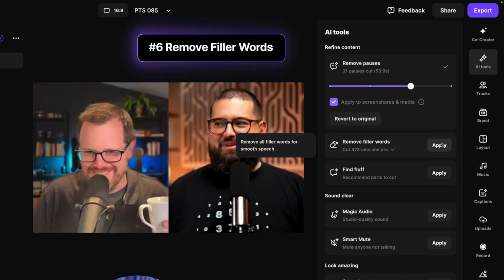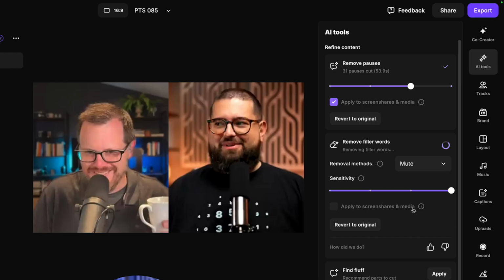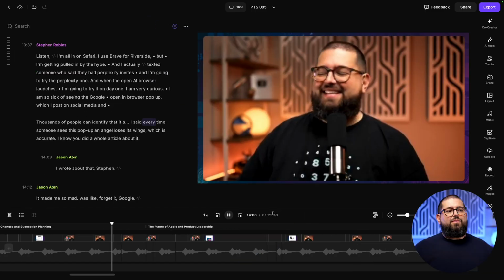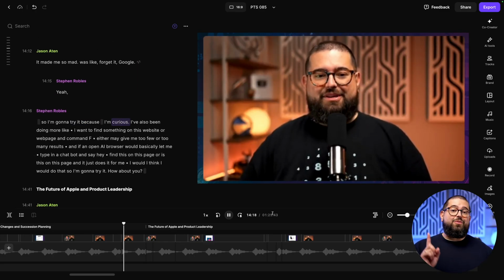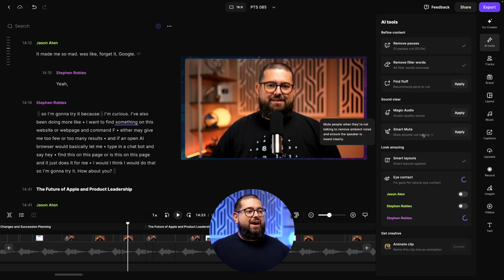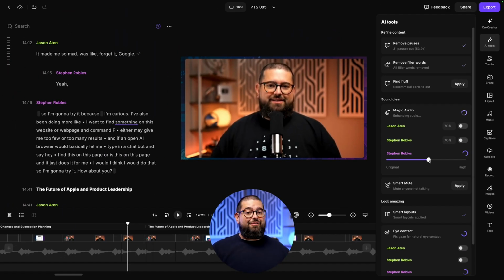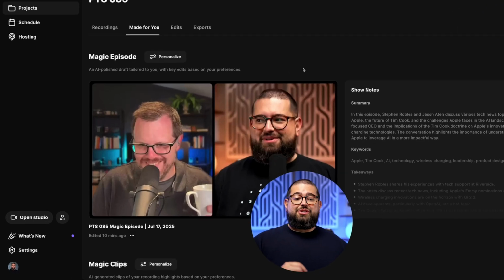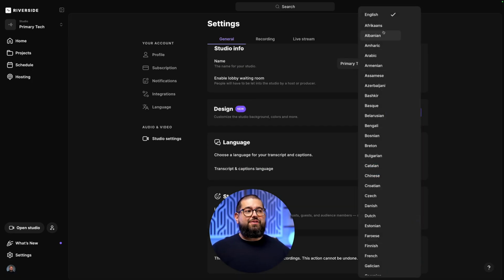These 15 AI Tools Will Cut Your Editing Time in Half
If you’re still spending hours editing… stop.
This video breaks down 15 AI tools inside Riverside that can automate your workflow, clean up your audio, switch multicam angles, generate clips, write titles/descriptions/newsletters, create B-roll, fix your eye contact, dub your voice, translate your videos, and even produce fully edited episodes automatically.

Whether you’re a podcaster, YouTuber, or content team, these tools help you edit faster, repurpose smarter, and publish more all without opening another app.

ON SOCIAL

FREE TOOLS

RESOURCES

💻 FREE Notion Video Creation Template!

CHAPTERS
00:00 Stop Editing for Hours
00:23 Magic Episode: Your Auto-Edited Full Episode
00:47 Magic Clips: Auto Vertical Clips with Branding
01:10 Generate More Clips (Topics, Speakers & Length)
01:35 AI Show Notes, Titles & Chapters
01:59 Co-Creator: Descriptions, Newsletters & More
02:24 Co-Creator: Topic-Based Writing & Prompts
02:47 Co-Creator: Promo Trailer Generation
03:10 AI Editing Tools Inside the Riverside Editor
03:33 Remove Pauses & Control the Pace
03:55 Cut vs Mute Filler Words (Smart Mode)
04:17 Smart Layouts: Auto Multicam Switching
04:40 Eye Contact Correction
05:04 Magic Audio: Clean Up Any Microphone
05:27 Transcripts: Edit via Text + Captions + Languages
05:50 AI Chapter Markers + Timeline Controls
06:15 AI B-roll: Generate or Animate Images
06:42 Video Dub: Fix Mistakes in Your Voice
07:08 AI Voice: Generate New Voice Lines in Your Voice
07:32 AI Translate: Dub Yourself in Other Languages
07:56 15 Tools Recap + What’s Coming Next
08:41 Advanced Editing Tutorial Mention
08:55 Free Podcast Course Mention

ABOUT US

Riverside.com is the leading remote recording platform that makes professional podcast and video creation achievable by anyone, anywhere. The platform has easy-to-use tools to help you record, edit, and promote your show.